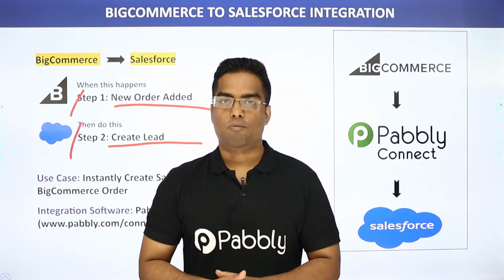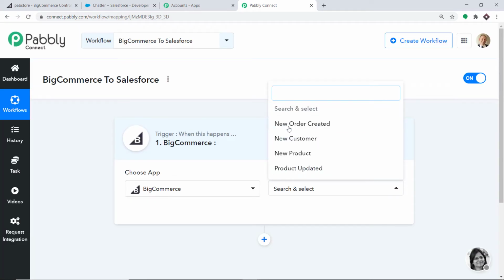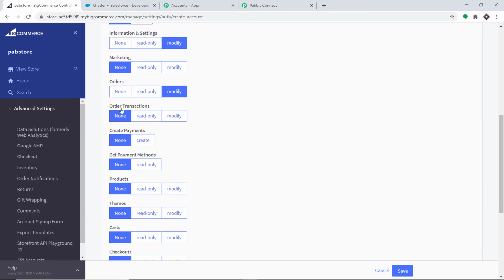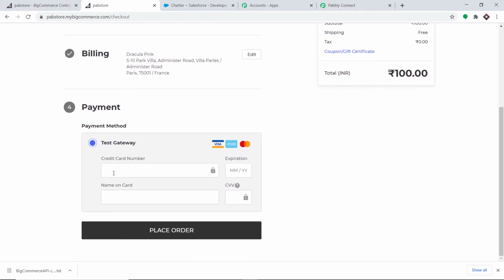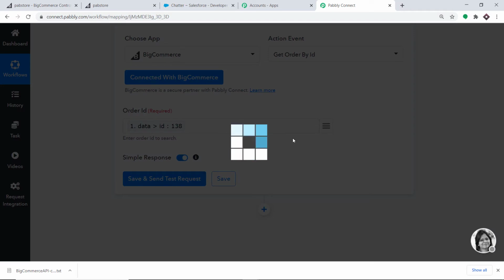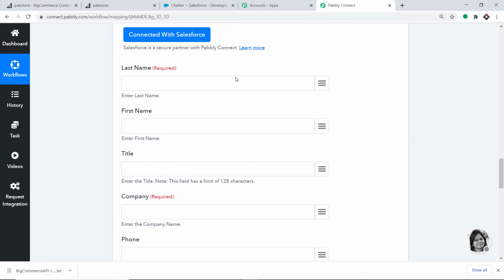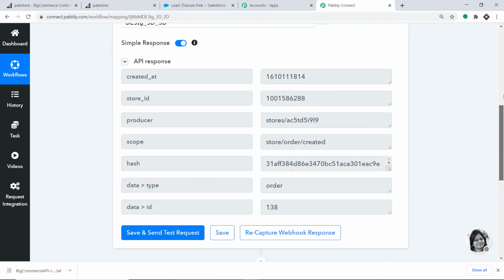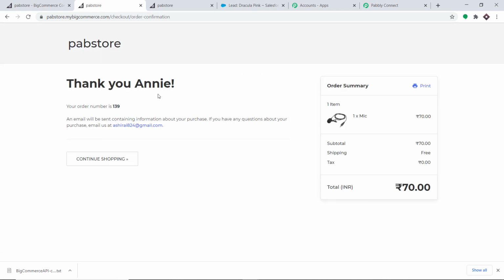Instantly Create Salesforce Lead from New BigCommerce Order | BigCommerce Salesforce Integration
✅ In this video, we will learn how to instantly create Salesforce lead from new BigCommerce order using Pabbly Connect.

BigCommerce Salesforce Integration